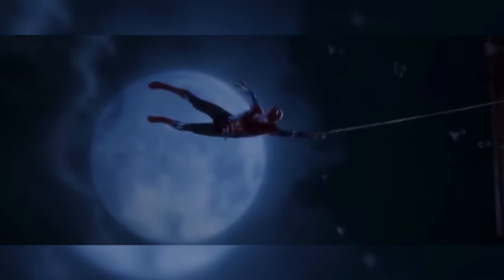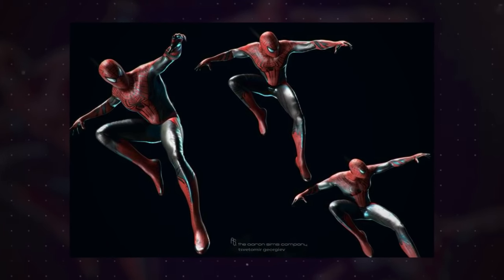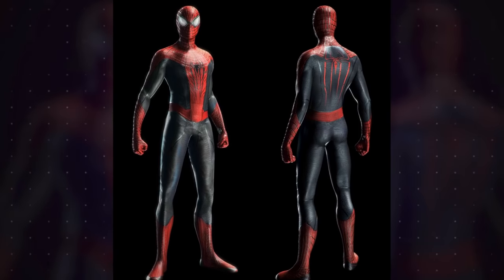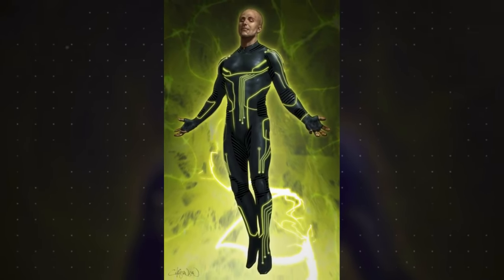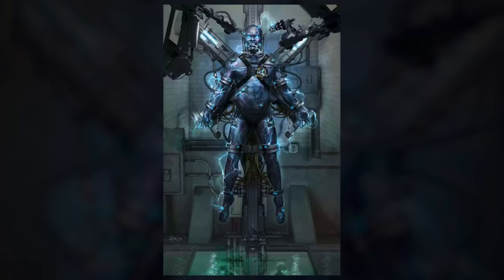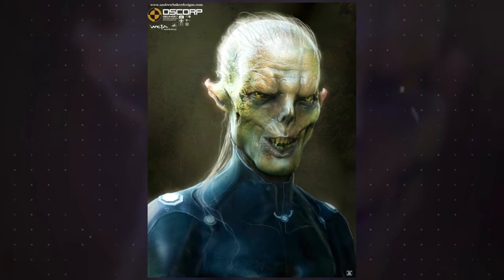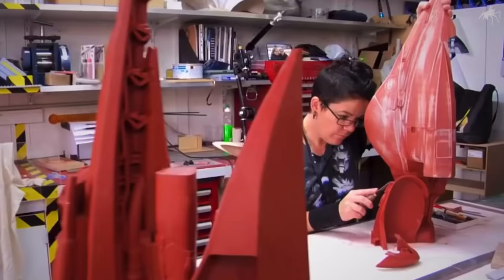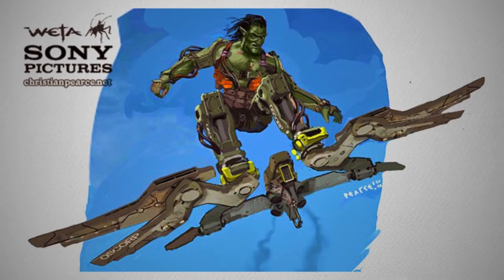The Unused Concepts Of The Amazing Spider-Man 2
Artists Featured:
Kelton Cram
John Park
Robert Simons
Jerad Marantz
Keith Christensen
Ben Mauro
Tsvetomir Georgiev
Andrew Baker
Jonathan Bach
Christian Pearce
Long Ouyang
Aaron Beck
Ed Denton.
Joshua Min
Tom Zhao
Steffen Reichstadt
Robert Simons
Joshua Minm
Jared Krichevsky
Ed Natividad
Weta Digital

Intro: 0:00
Spider Suit: 1:04
Web Shooters: 4:07
Electro: 5:19
Green Goblin: 7:20
Rhino: 13:54
The Sinister Six: 17:05
Venom: 21:16
MJ: 21:55
END: 23:50
I started WarpingFist in order to share my love for my favorite fictional properties.